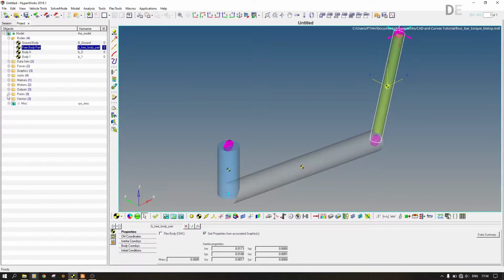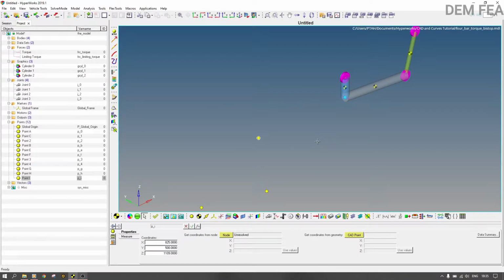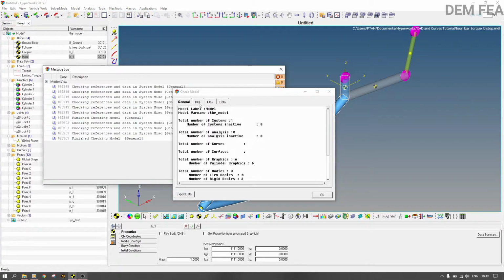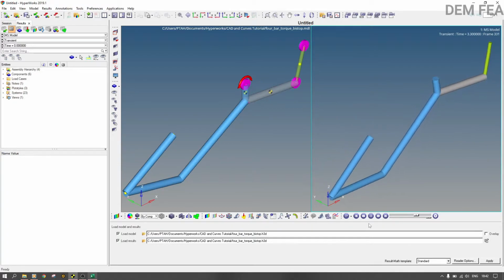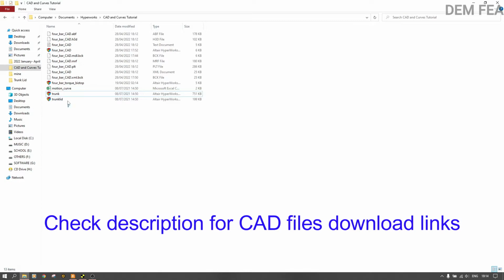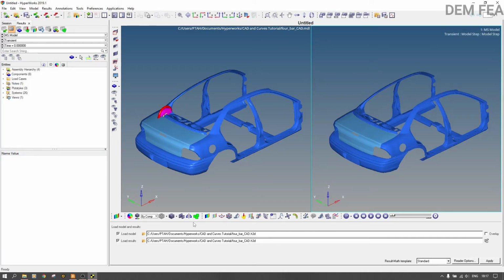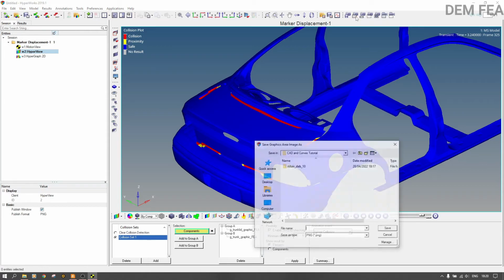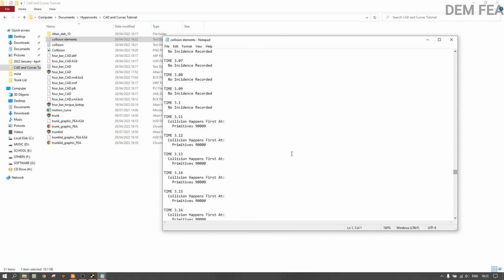How to use MotionSolve English Tutorial – Car Trunk Tutorial – CAD Files Import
In this tutorial, we will learn how to:
00:00 Add multiple graphics cylinders to one Body
8:10 Specifying motion based on a curve
13:20 Importing CAD graphics
17:30 Setting up collision detector